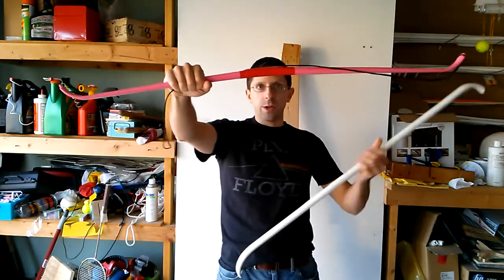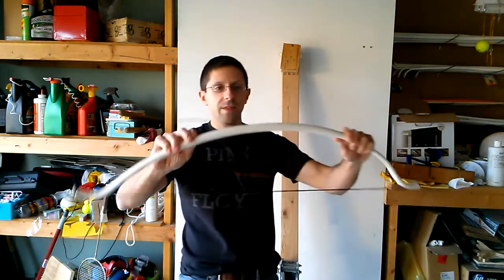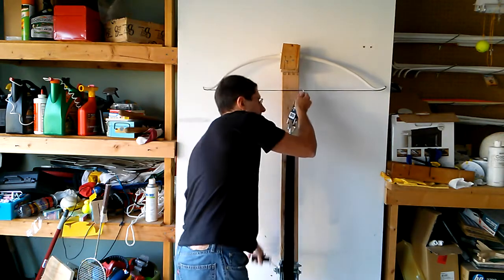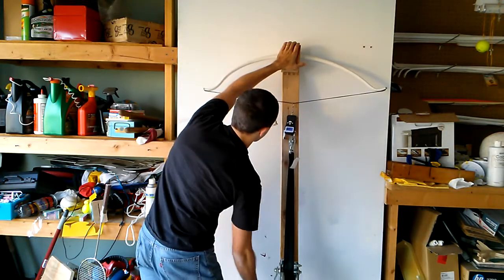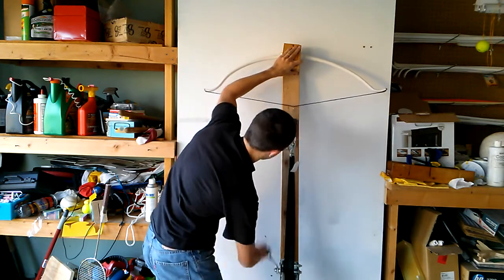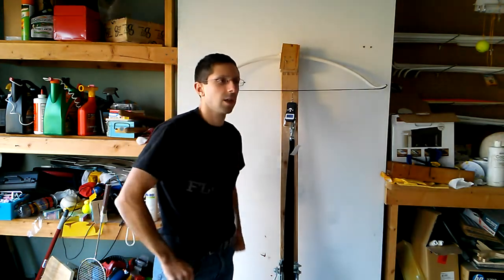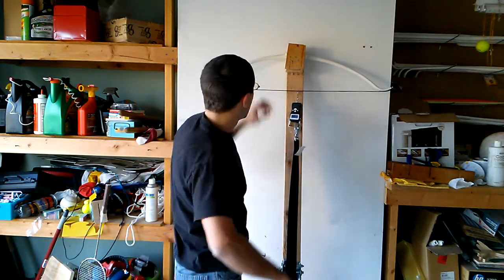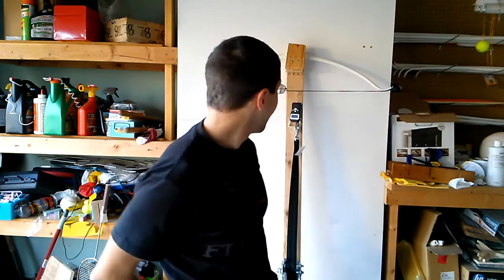Experimental Fiberglass-Reinforced PVC Recurve Bow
I chronographed my 1/2" youth bow at 137 fps max (with my bad technique, shooting over 10 gpp). So what happens if we, say, beef the bow up a bit? Instead of drawing 44.6 pounds, say... 90?

Sound crazy? Well, that's pretty much what I did!